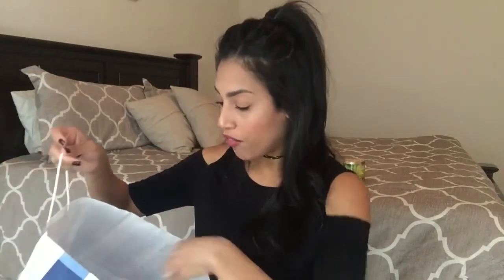Bath & Body Works Haul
Hey Guys! I recently went to B&BW because they were having a candle sale. I picked up a few other items, so I thought I would share with you what I purchase. Hope you guys enjoyed today's haul!

jillianstarling